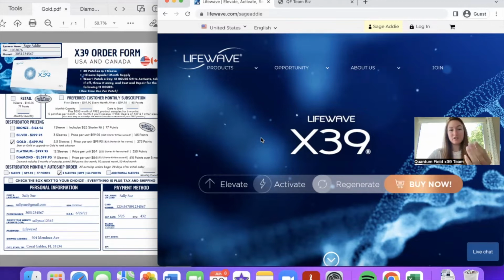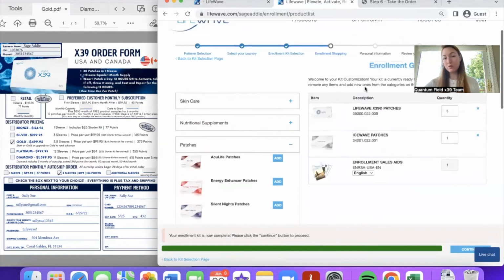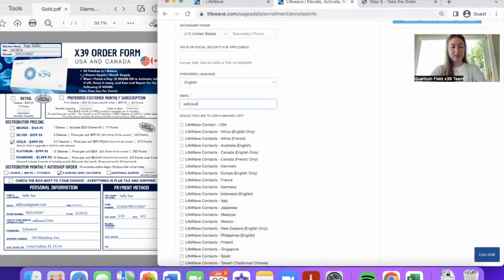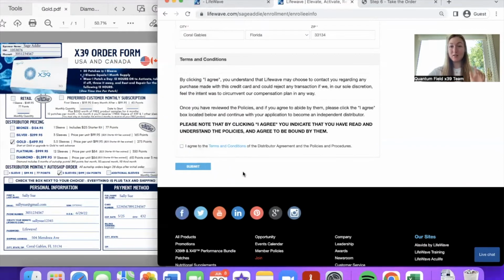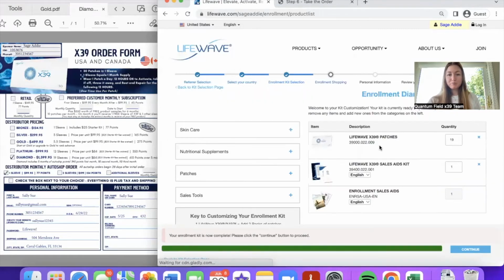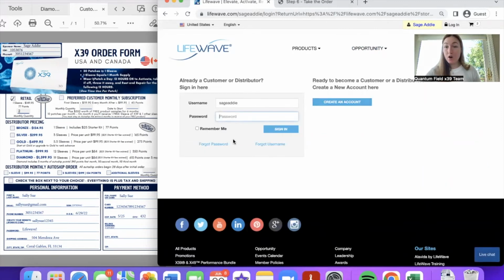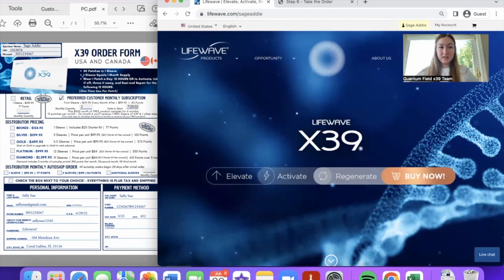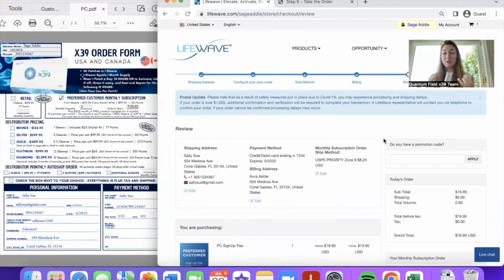Input an Order